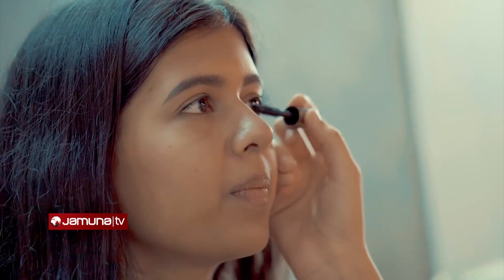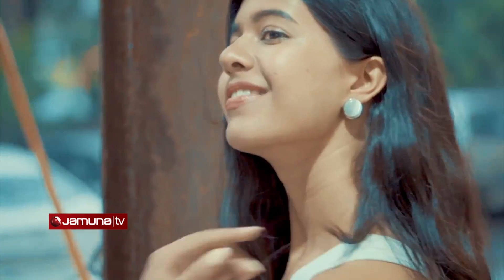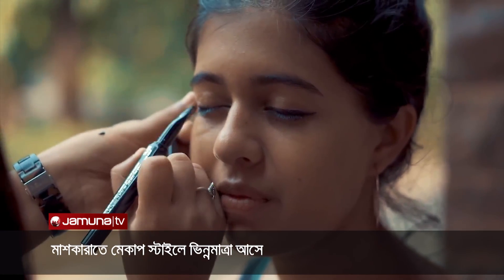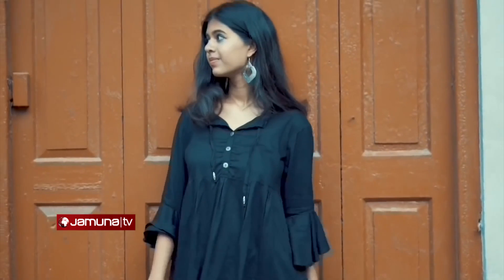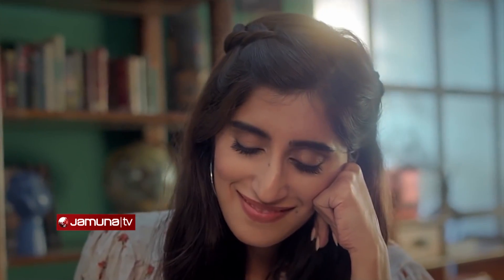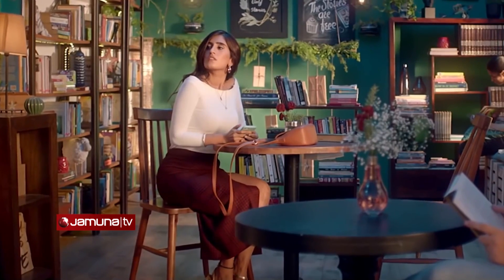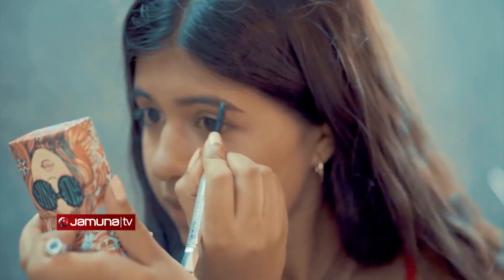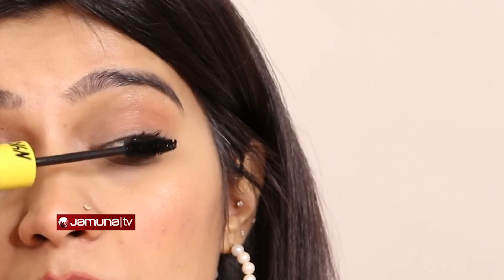আইল্যাশ বড় ও ঘন দেখাতে কোন মাশকারা ব্যবহার করবেন? | Maskara | Jamuna TV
Like Jamuna Television on

Follow Jamuna Television on